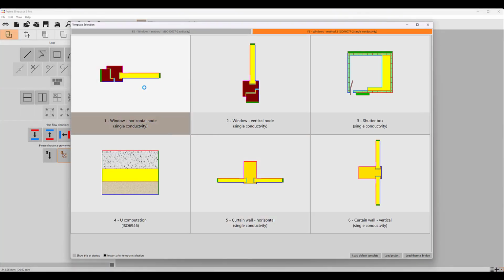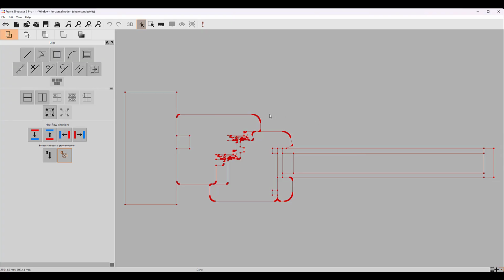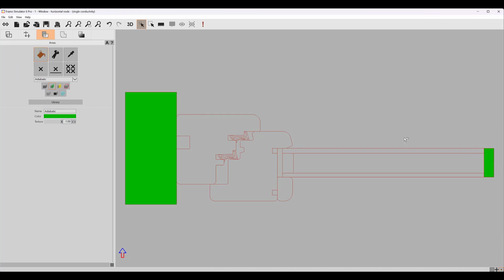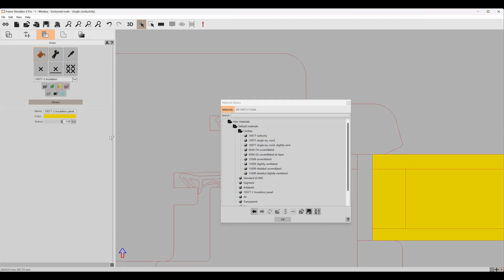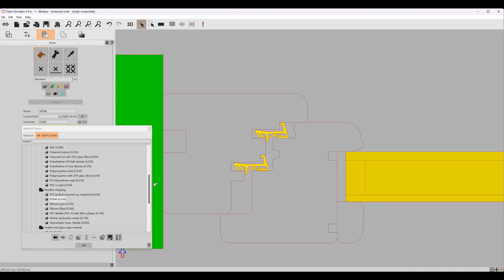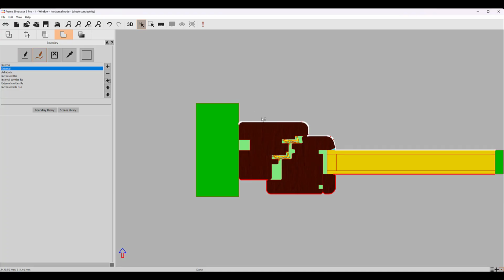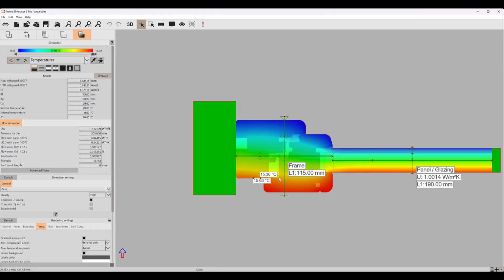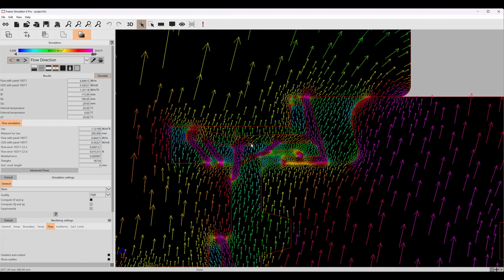Frame Simulator Tutorial 1: a very simple project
This tutorial shows how simple it is to compute window's node thermal transmittance (Uf) starting from a DXF file.